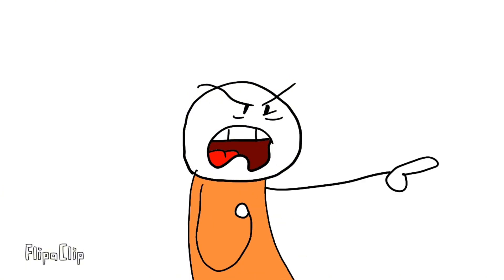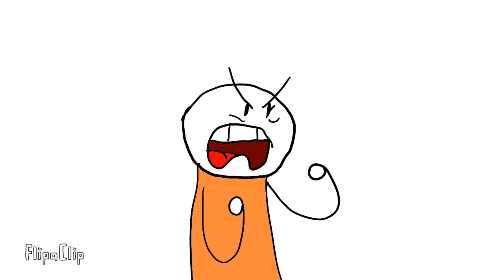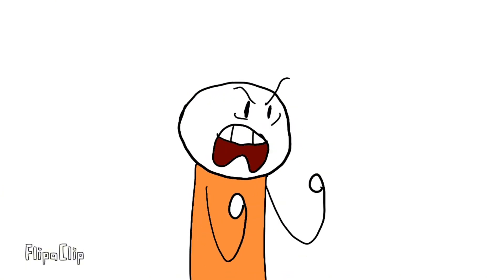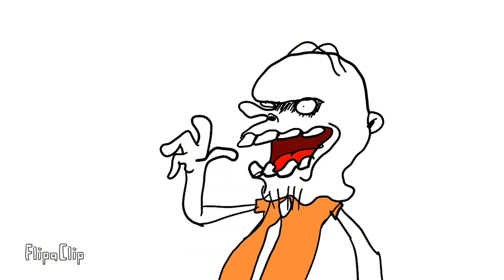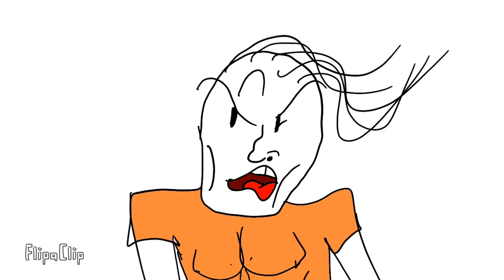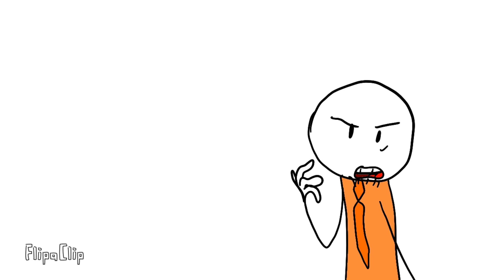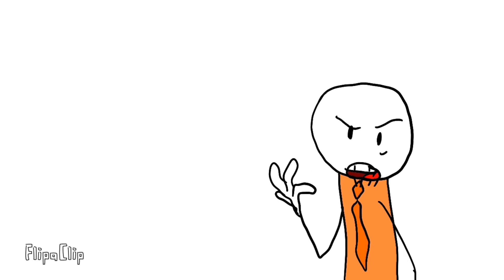David and Bob Episode 6: Time’s Up!